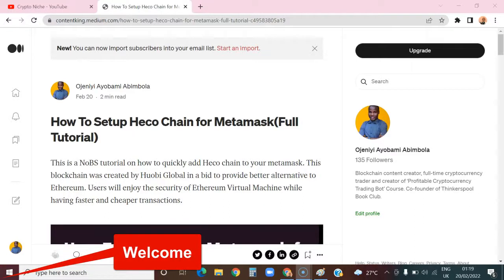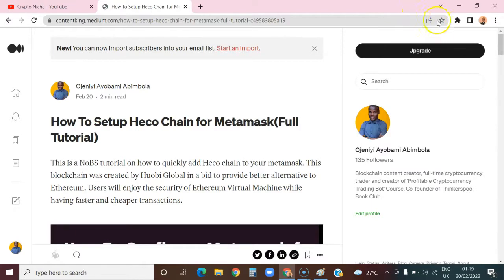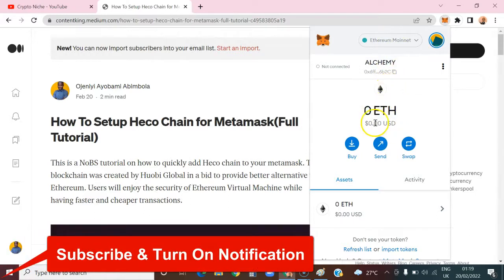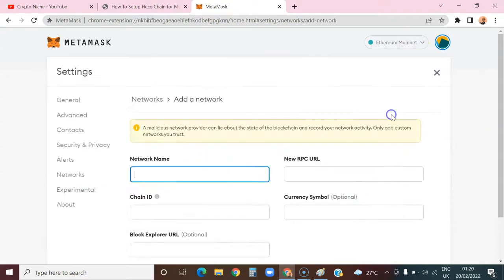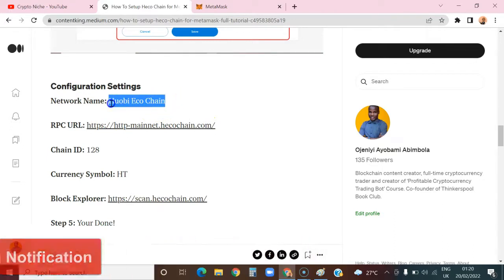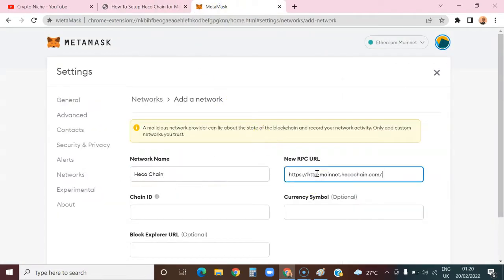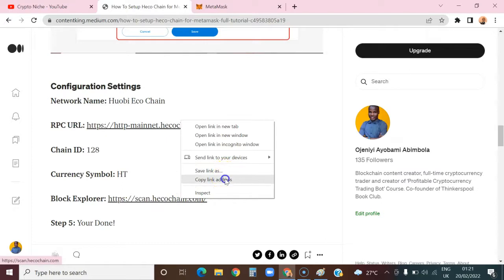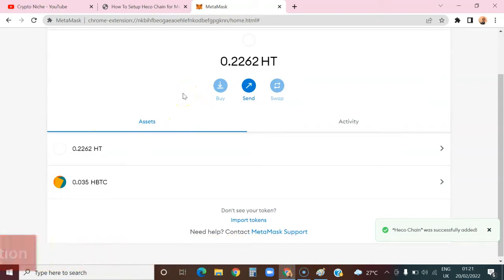How To Setup Heco Chain for Metamask (For Beginner and Experts)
This is a NoBS tutorial on how to quickly add Heco chain to your metamask. This blockchain was created by Huobi Global in a bid to provide better alternative to Ethereum. Users will enjoy the security of Ethereum Virtual Machine while having faster and cheaper transactions.